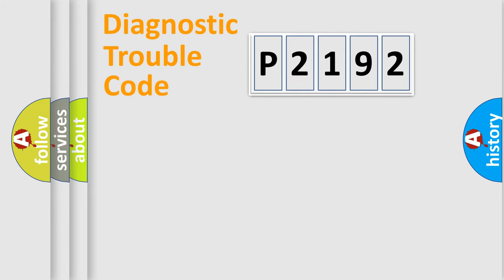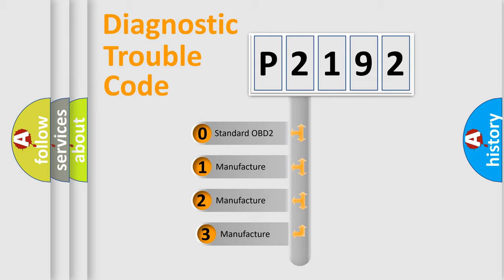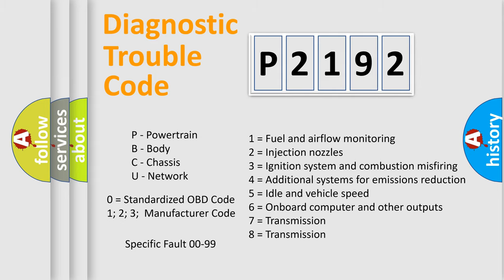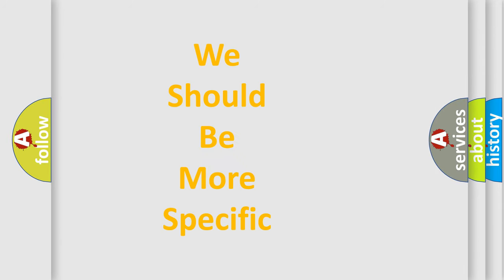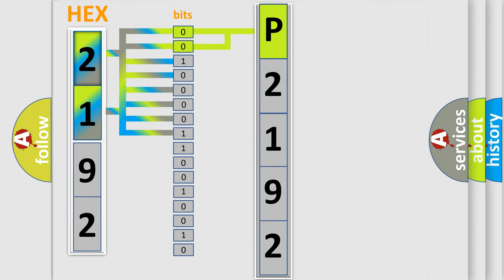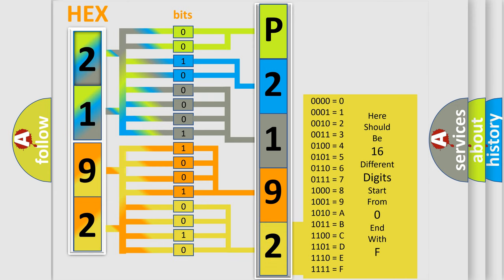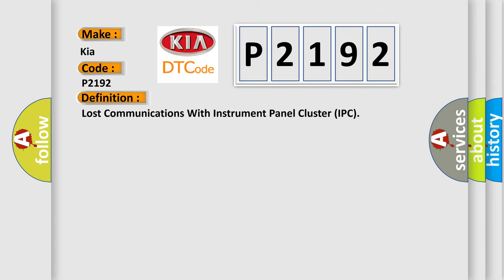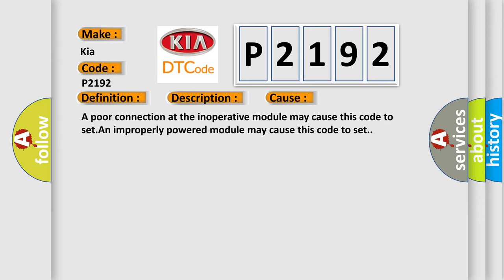DTC KIA P2192 Short Explanation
Contents:
0:21 Basic DTC analysis according to OBD2 protocol standard.
1:48 Insight into programming
2:58 A diagnostically understandable description of the Diagnostic Trouble Code
3:05 Basic error definition

Make:
Kia
Code:
P2192
Definition:
Lost Communications With Instrument Panel Cluster (IPC)
Description: